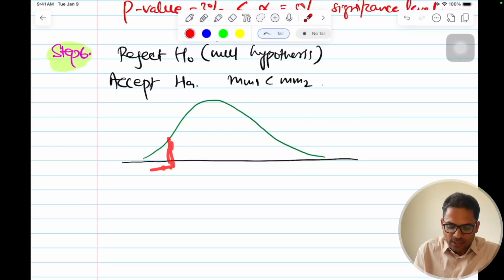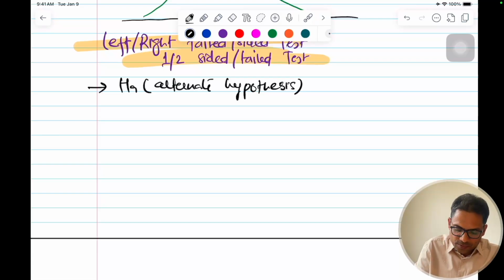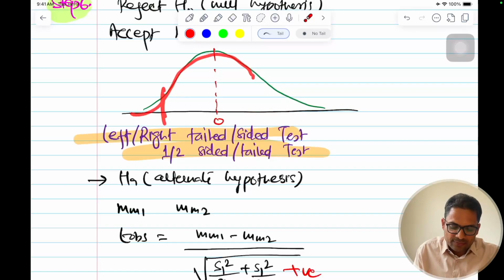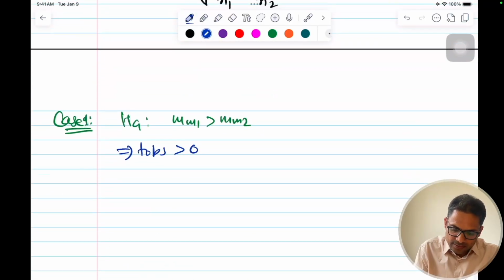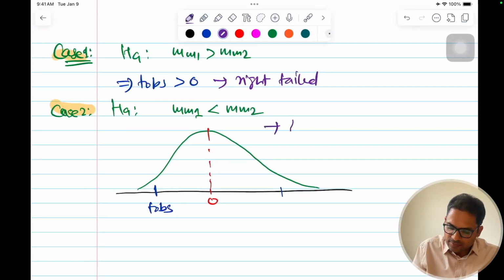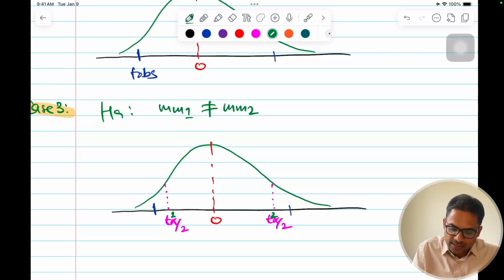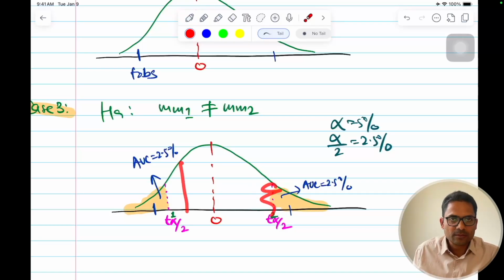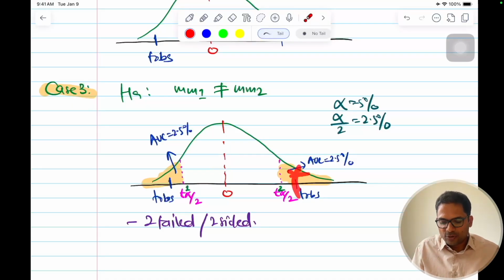Left Tailed | Right Tailed | Two Tailed or Sided HypothesisTest | Explained with Example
In this video, we break down the concept of left tailed, right tailed & two tailed hypothesis test using simple examples, explaining how your alternate hypothesis determines the type of test, and when to reject or accept it based on critical values, significance level (α), and p-values.

Learning Objectives
✅ Understand the difference between left-tailed, right-tailed, and two-tailed tests
✅ Learn how alternate hypothesis dictates the type of t-test
✅ Calculate the t-statistic for two-sample means
✅ Interpret critical values and significance level (α) in hypothesis testing
✅ Determine whether to reject or fail to reject the null hypothesis

00:00:00 - 00:02:52   How Alternate Hypothesis is used to determine the type of test
00:02:53 - 00:03:41   Right Tailed Test
00:03:42 - 00:04:48   Left Tailed Test
00:04:49 - 00:08:14   Two Sided Test